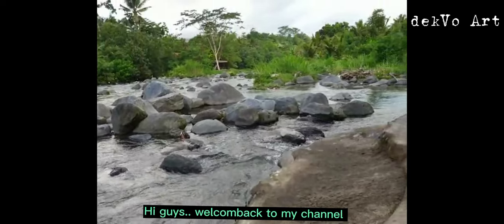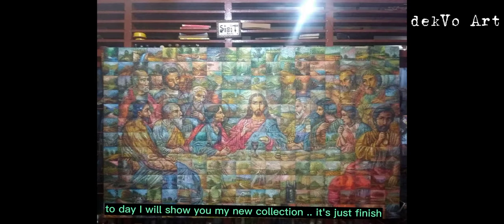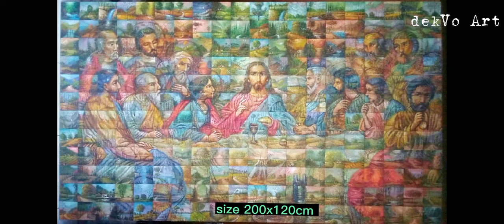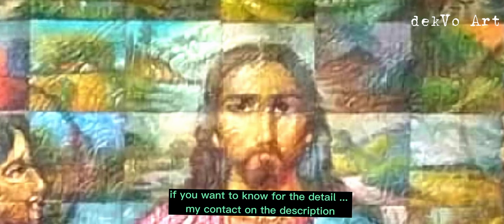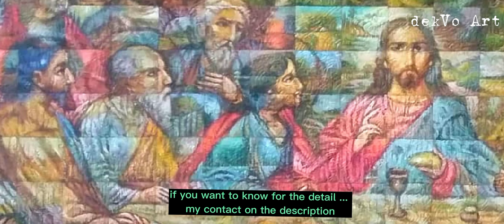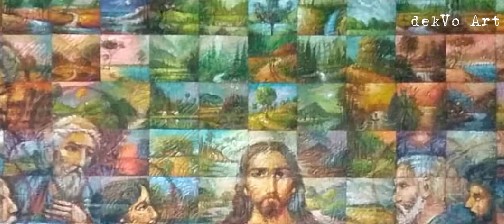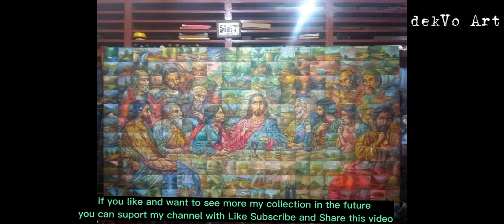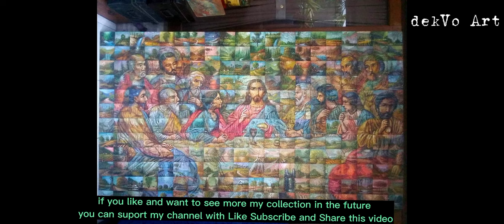The Eucharist, in Lanscape Mosaic painting